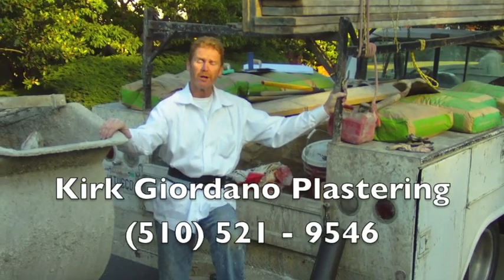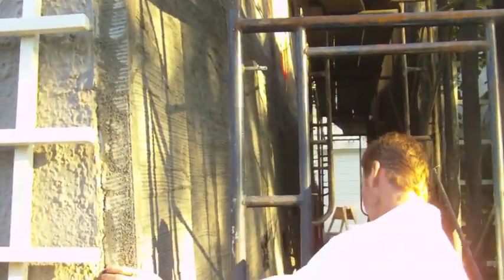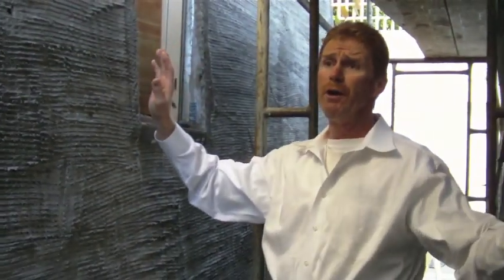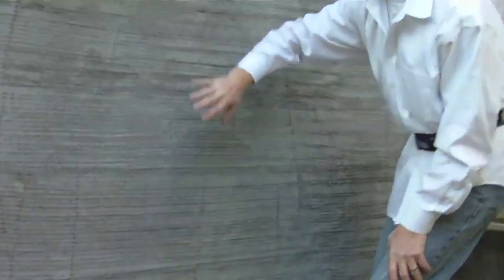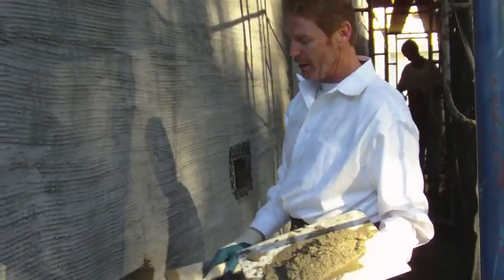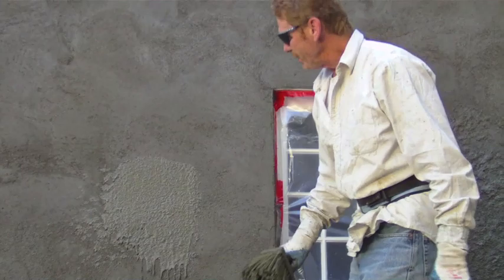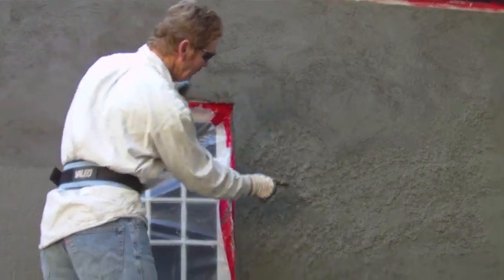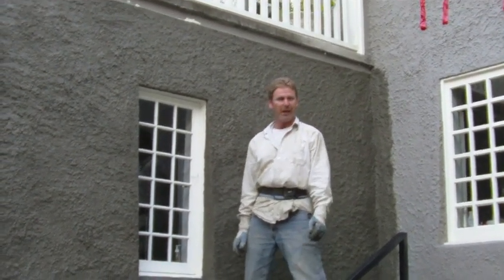Throw on a tunnel dash with a dash brush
FYI, I try to explain what we’re doing in easy-to-understand terminology so that even my dear old granddad can understand what I’m talking about. If ole pops can, surely you can too.

Hello guys and gals. In this video, I will show how we finish an incomplete project.
The previous contractor lathed and scratched (well, sort of) this job, and the homeowner was unhappy with their performance, so they called me back to finish the job.
A good thing too! After exploring, we found many areas that had not been waterproofed properly, which would have been a major problem down the line.

 Aside from its incredible garden, the heavy tunnel dash finish is the most interesting thing about this house. It is an exceptional finish that can be difficult to match if you do not know how to do it.

The previous contractor attempted a sample of this texture over a sheetrock piece, which is nearly impossible as you need a cementitious base layer to give the dash the proper suction. Without that, you will never match the drip patterns.

You must also apply two coats of the dash, a heavier base coat, and a more watery second coat that will run or drip down the mountains you have created, achieving the dripping tunnel dash finish.
How to apply heavy stucco textures and heavy dash finish.
We had a lot of fun working on this job. I hope you guys enjoy watching the video!